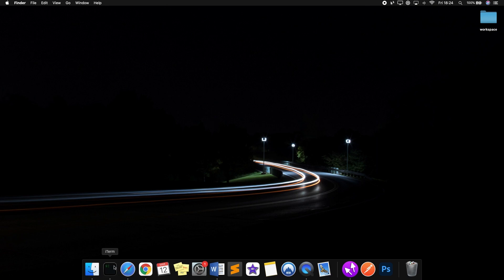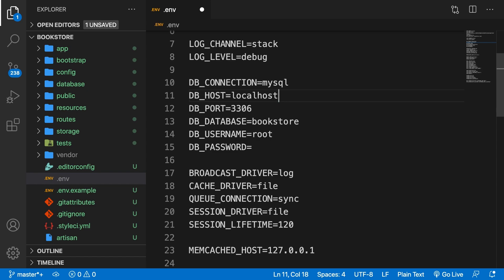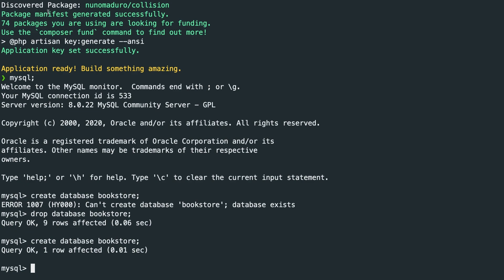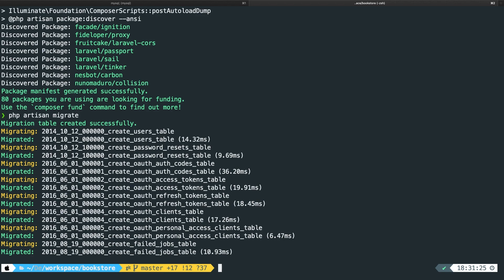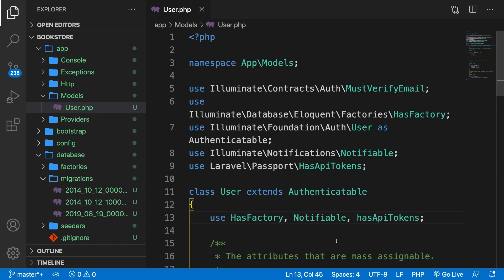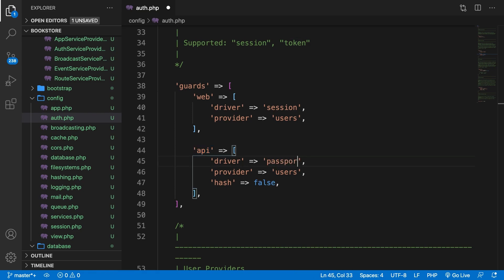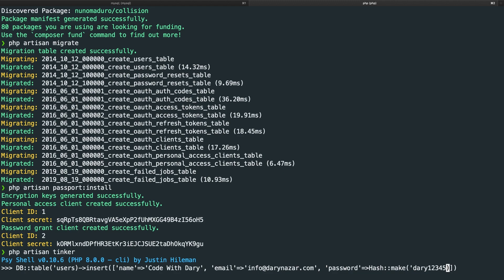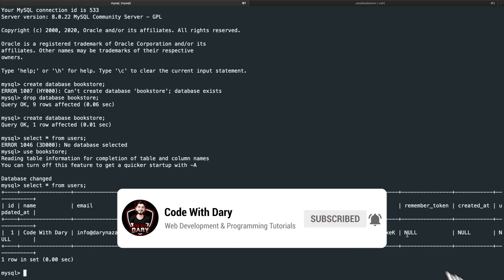How to Setup Laravel Passport | Laravel API Course | Learn Laravel API | Laravel API Tutorial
In this video we will be diving into a full Oauth2 server implementation called Laravel Passport – Learn how to create APIs in Laravel for its real-time communication support.